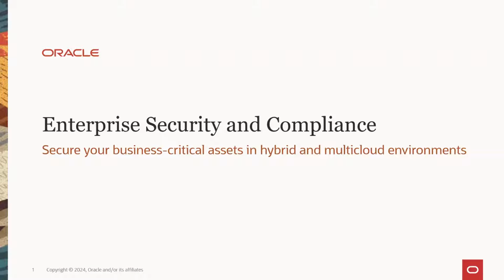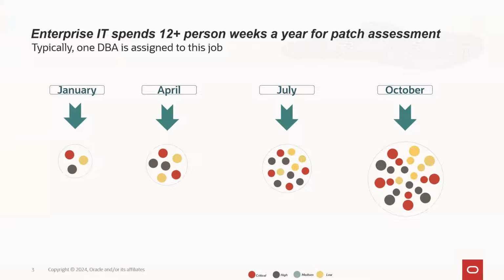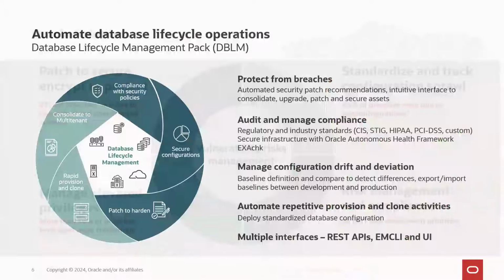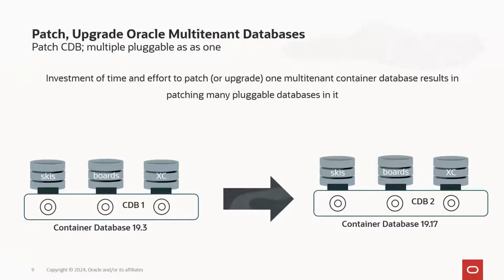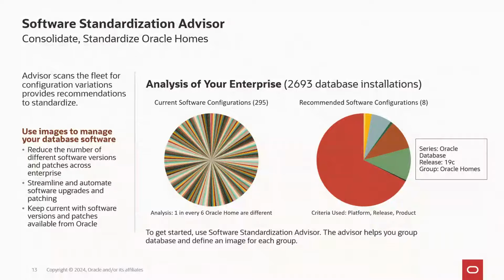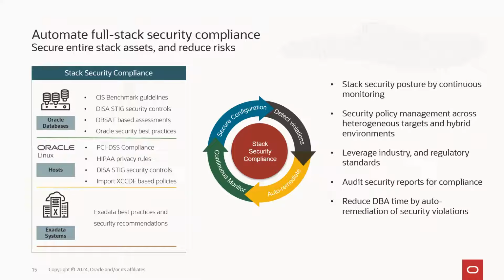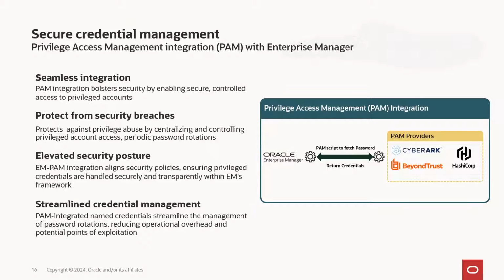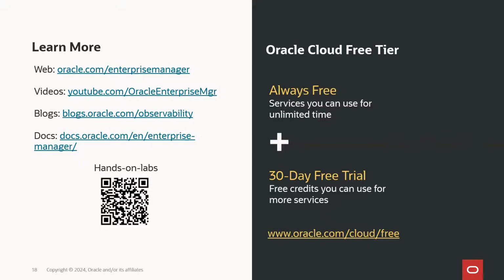Enterprise Security and Compliance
This presentation describes how you can secure your business-critical assets in hybrid and multicloud environments with Oracle Enterprise Manager Database Lifecycle Management Pack. for more information, please use the following resources: